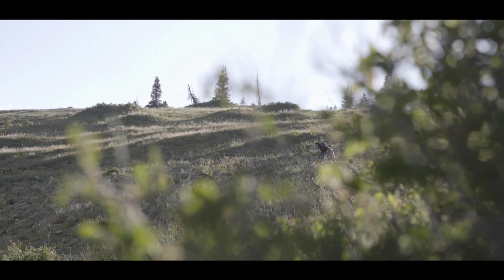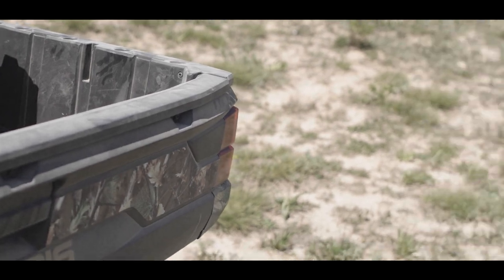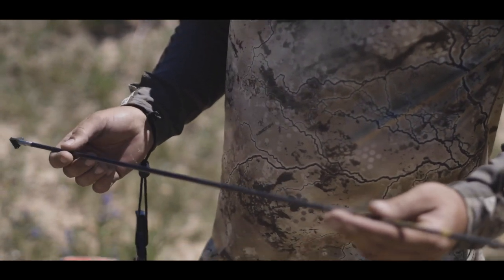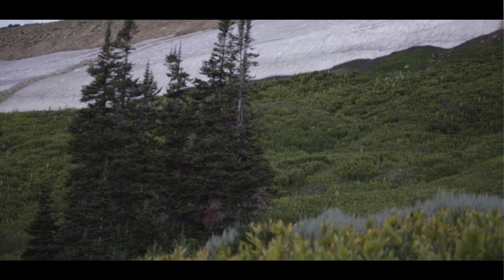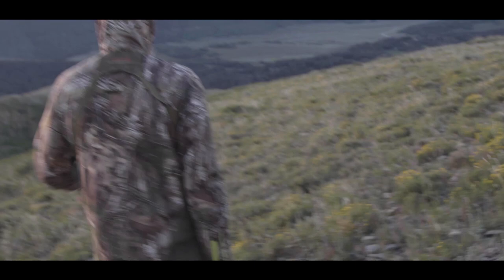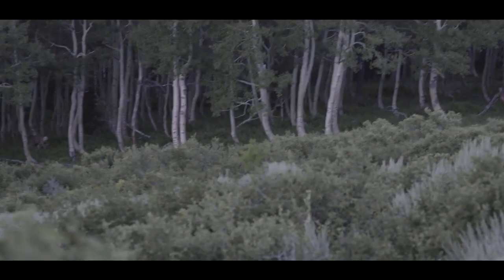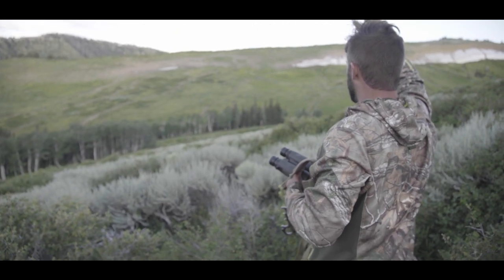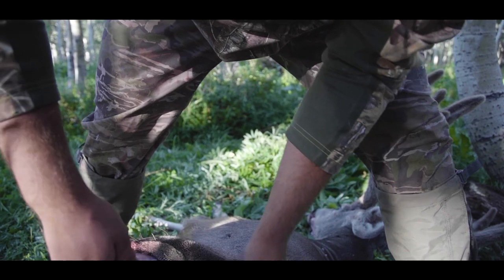Giant Utah Archery Mule Deer Kill - The BEAST | Built4TheHunt | 190" High Country Muley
They say "pressure makes diamonds", and public land pressure definitely worked to our advantage on this absolute STUD archery mule deer in Utah. This was a hunt we won't soon forget and we are glad to be able to take you guys along.